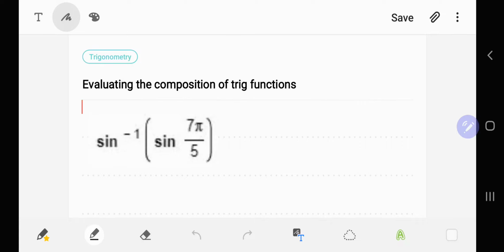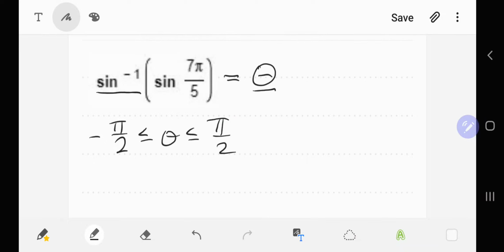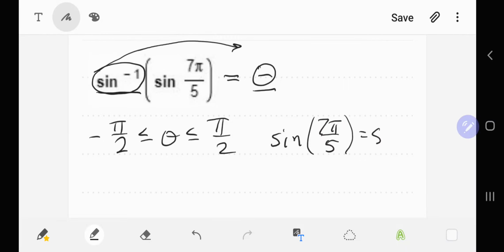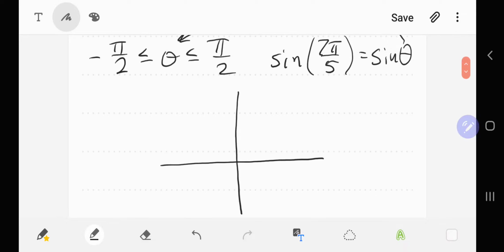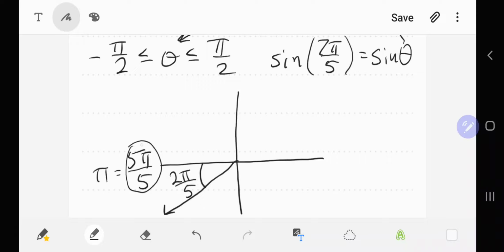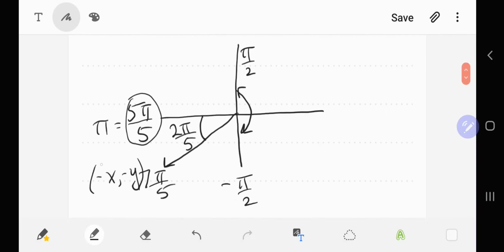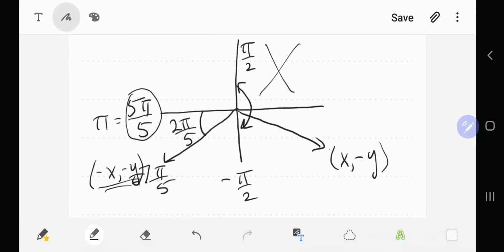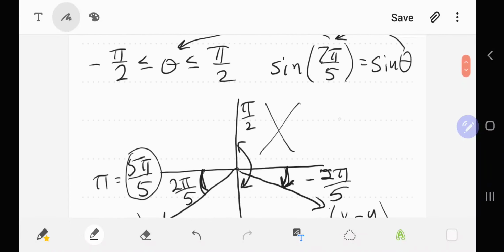Finding the composition of trig functions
Evaluating the composition of sine and arcsine functions.